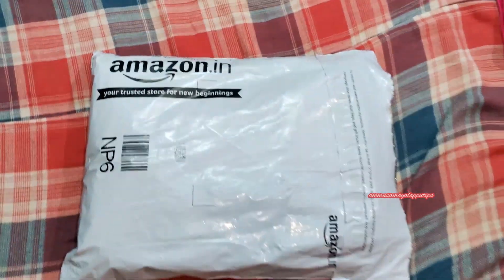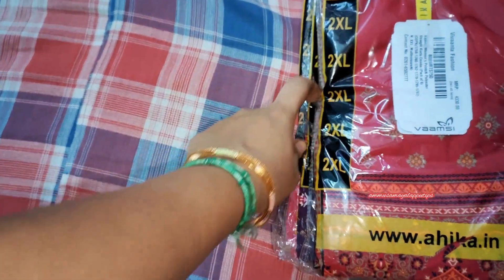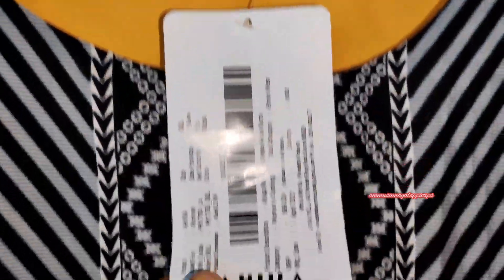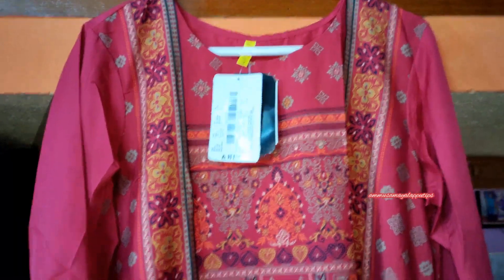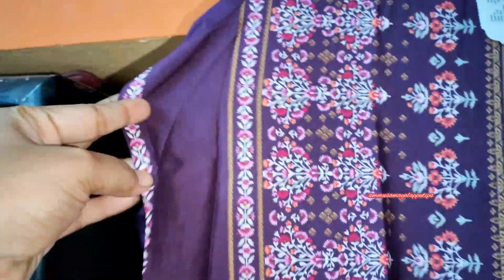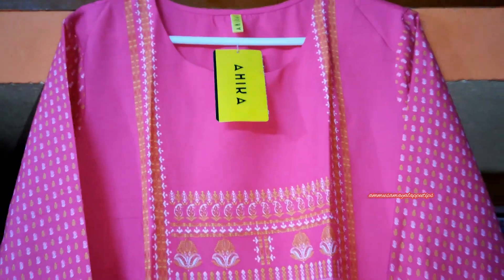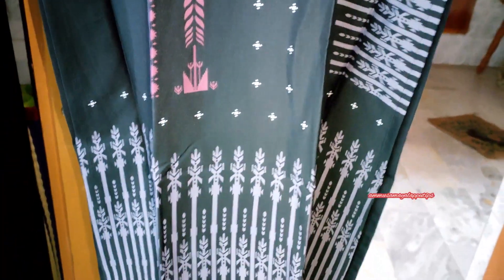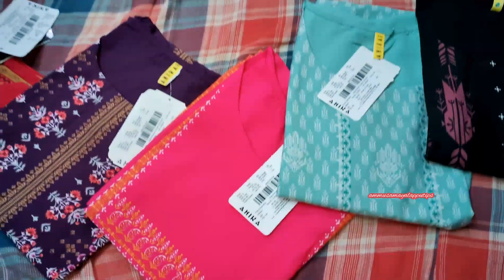UNDER 200 KURTA HAUL || SIMPLE AND ELEGANT KURTAS || AMAZON MEGA FASHION DAY SALE STARTS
Amazon Mega Fashion days sale is from 10th – 14th  March

Buying Links :

1. Vaamsi Women's Crepe Regular Kurta

2. Vaamsi Crepe Digital Printed Kurti(VPK1603A_Orange)

3. Vaamsi Women's Crepe Straight Kurta(PK1814_Green)

4. Vaamsi Women's Crepe Regular Kurta

5. Vaamsi Women's Crepe Regular Kurta

6. Vaamsi Crepe Printed Kurti(VPK1760_Yellow)